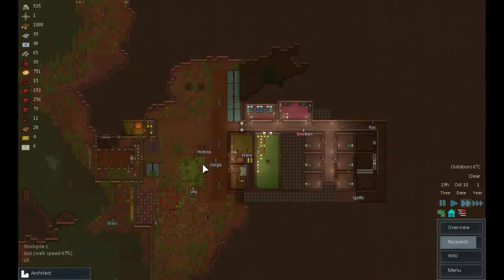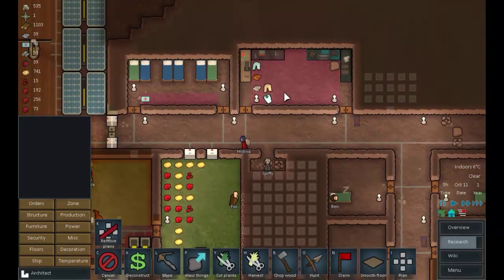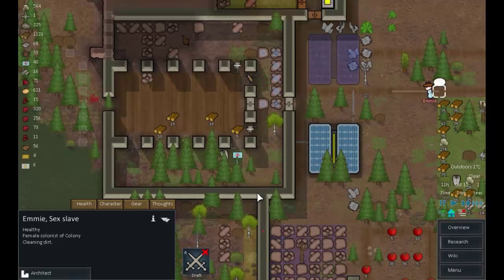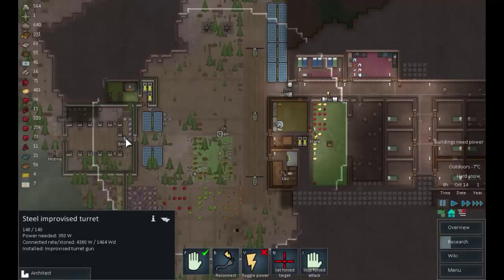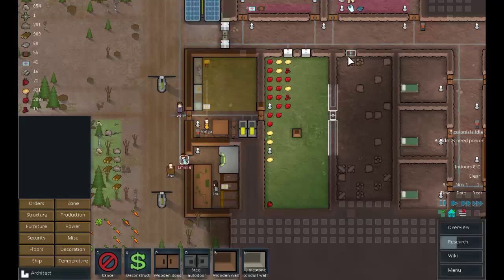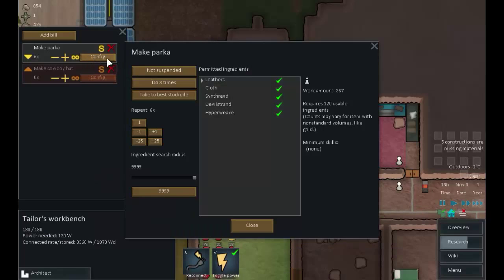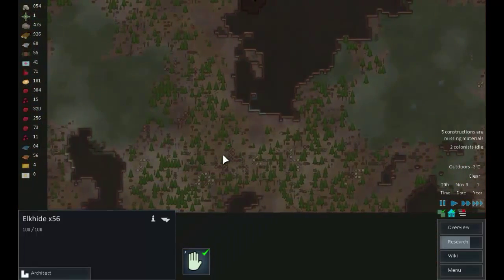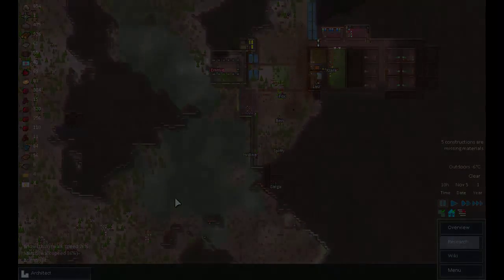Back to the Rimworld - Episode 10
This episode we spend mostly working on defences and worrying about the oncoming winter. It is already dipping below zero centigrade and it has a long way to go!

To vote for what I play during the next livestream (Weds 18th 7:30PM GMT) please go . Don't forget to vote even if you don't watch the livestream, it will be put up on Youtube too!